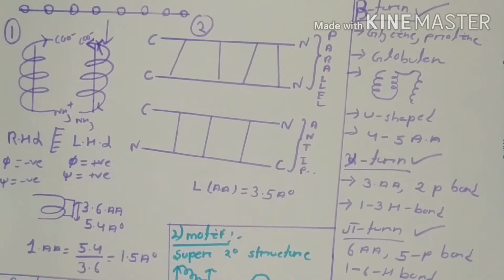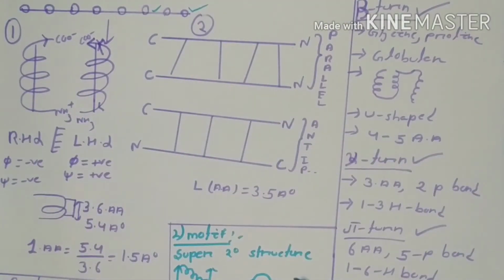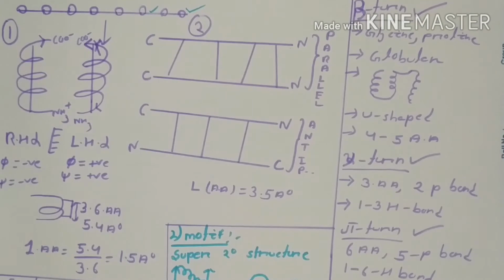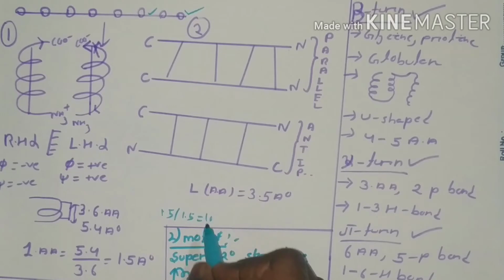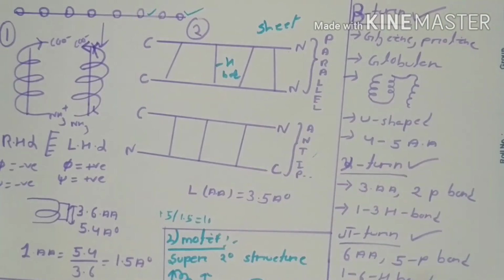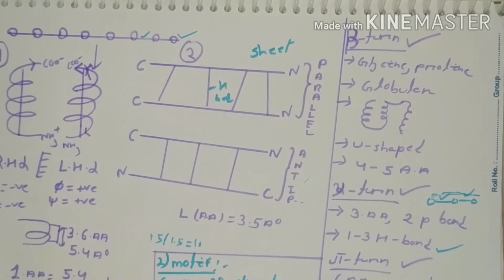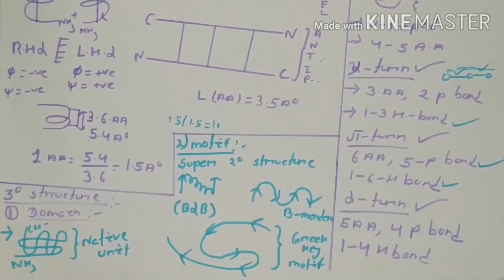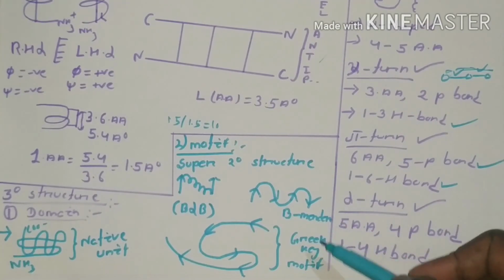Protein secondary & tertiary structure Cell Biology Part-7 (LIFE SCIENCE CSIR NET,GATE,NEET, AIPMT)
The reference book is "The Cell: A Molecular Approach Textbook by Geoffrey M. Cooper"